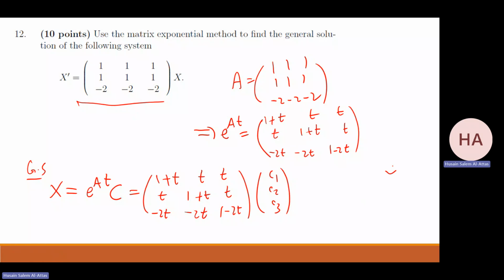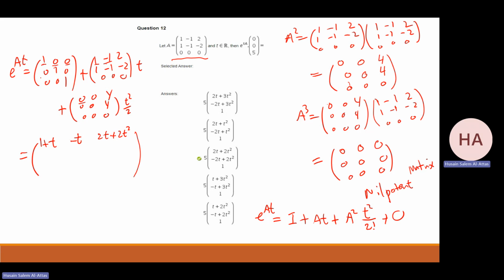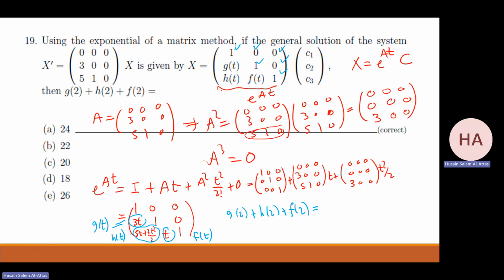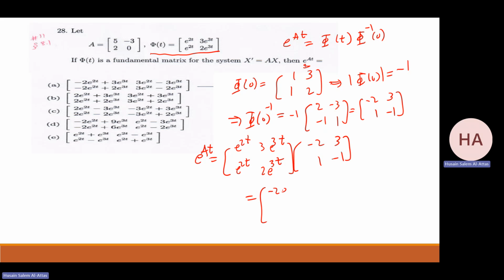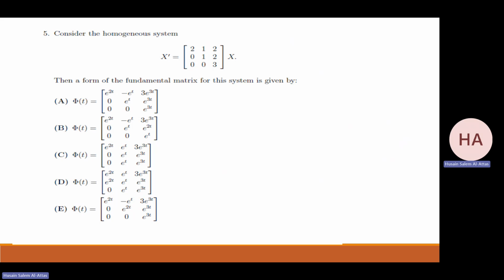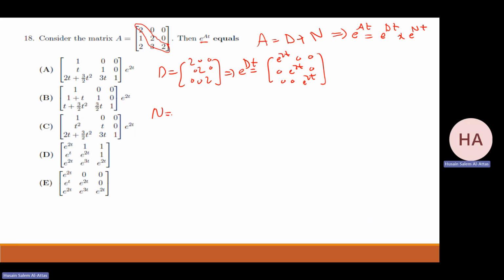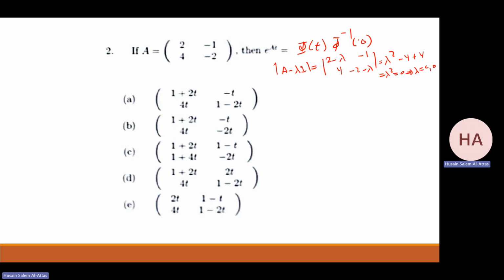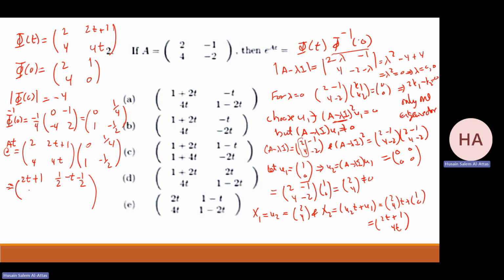Section 8.1 M208 T232 YouTube Part V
This is the fifth video about Section 8.1 where we solved more old exams questions related to that.